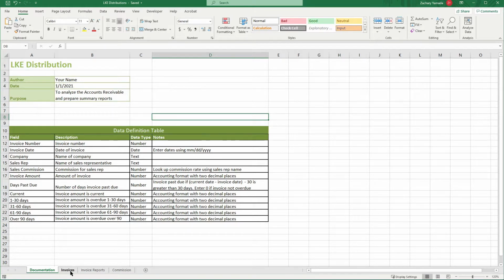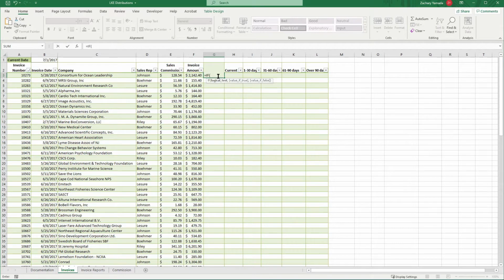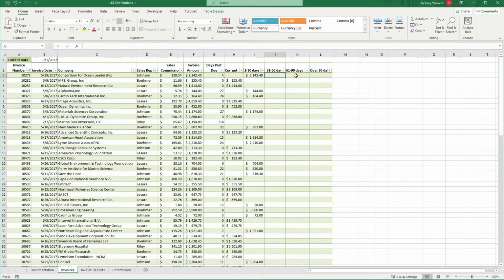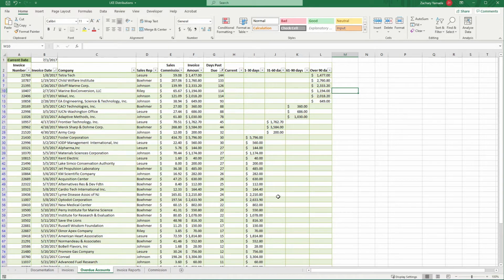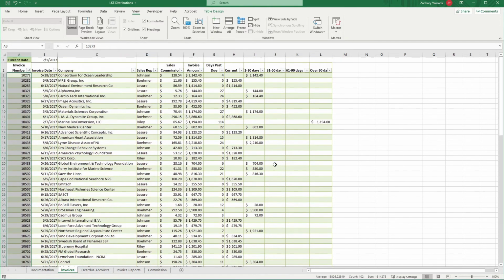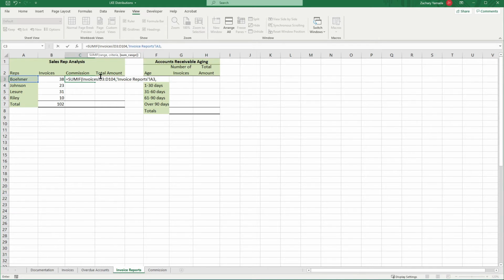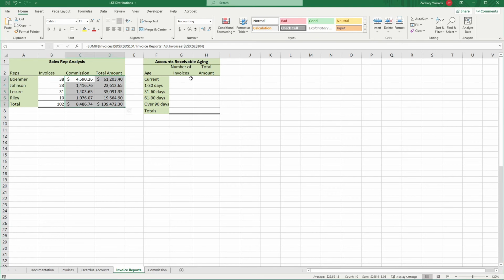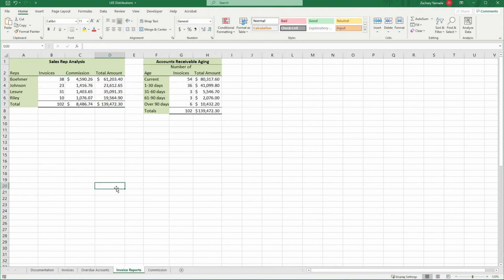Excel 2016 Module 8 Case Problem 2 LKE Distribution